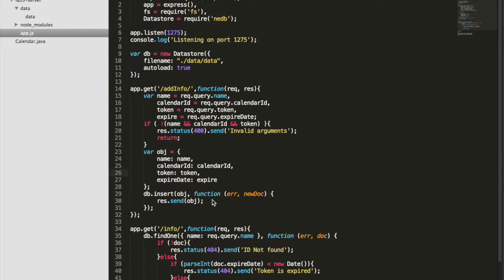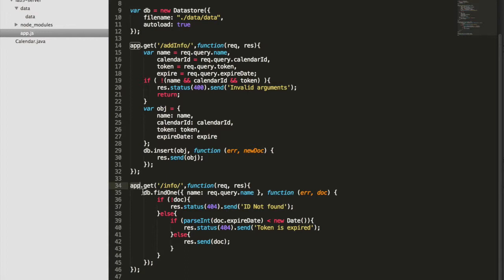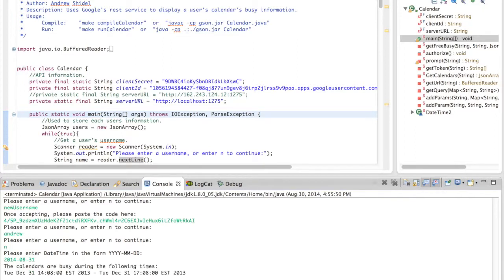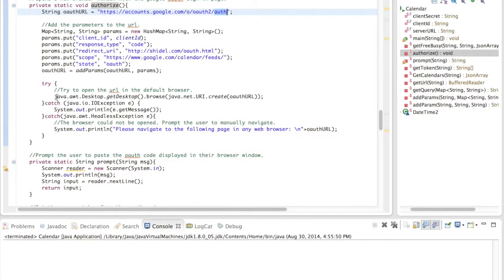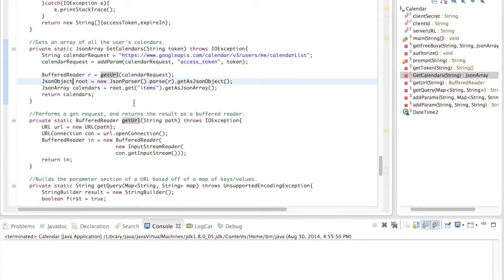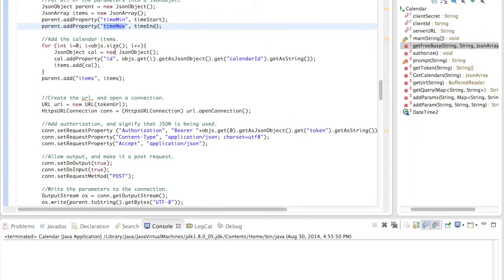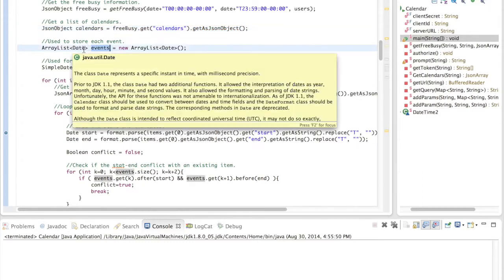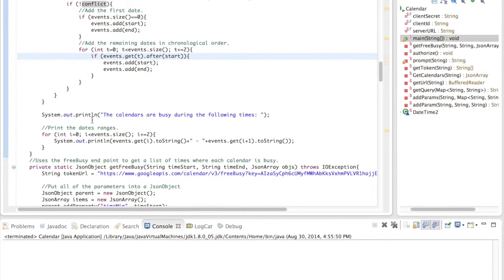CS 275 - Lab 5